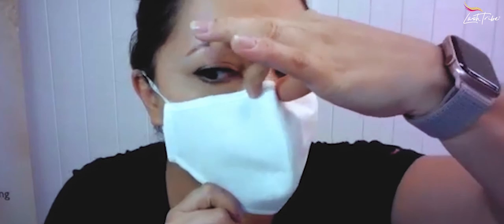Different Types of Masks for Eyelash Extensions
Visit lashlinks.com to find all the Lash Tribe links and a FREEBIE!

Julia Mann of Lash Tribe and Emily Chu-Lee of Queen Bee Spa discuss the different types of Masks that we can use when lashing according to their level of security and safety that they provide (health-wise).

Take a look at this insightful video!